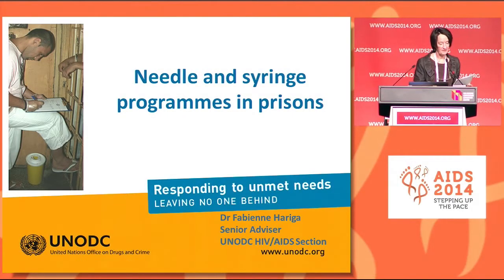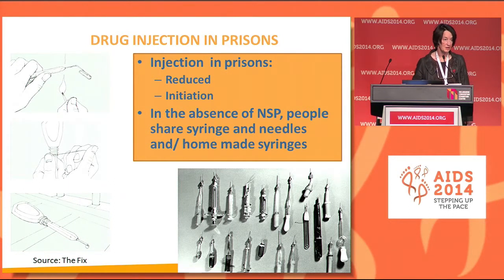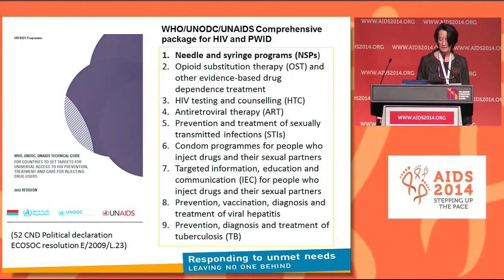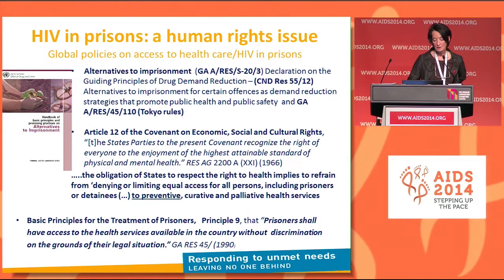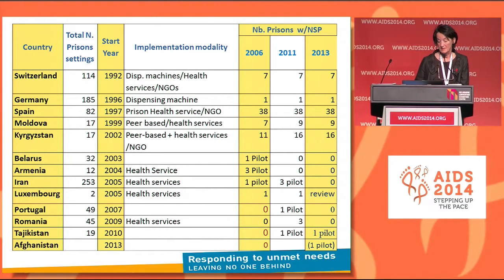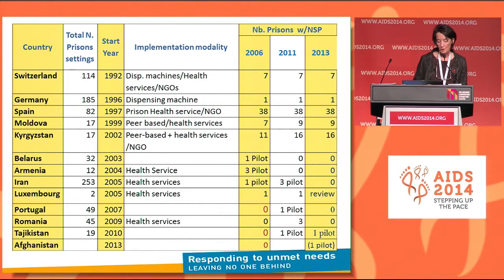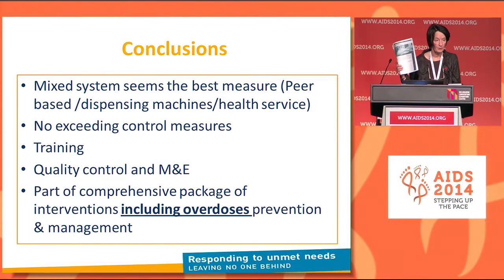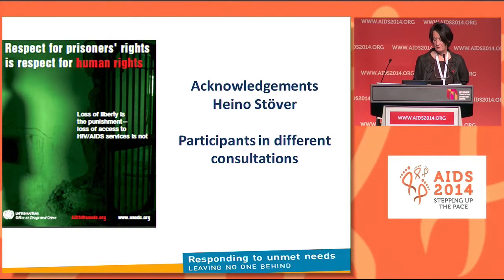Needle and syringe programmes in prisons